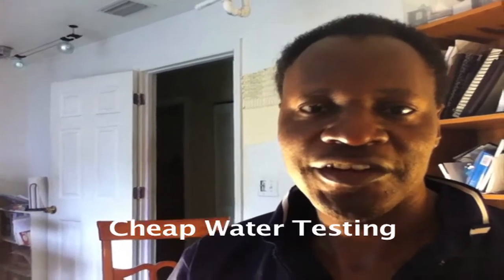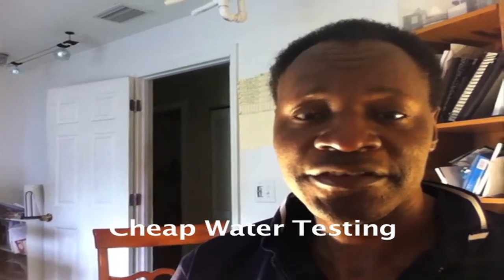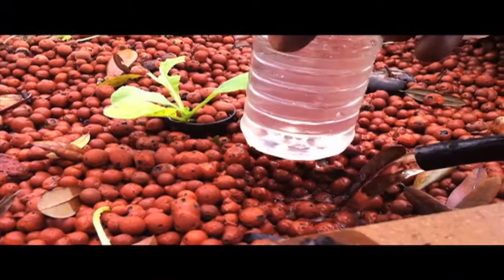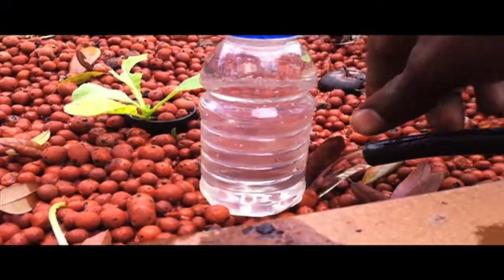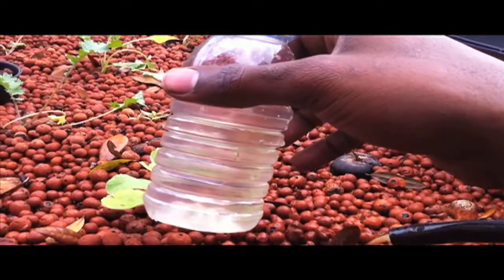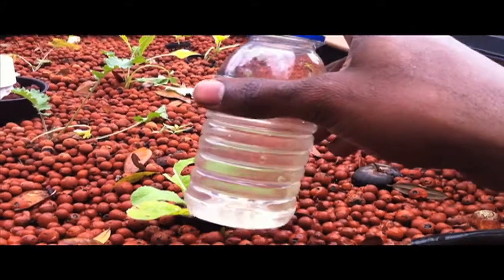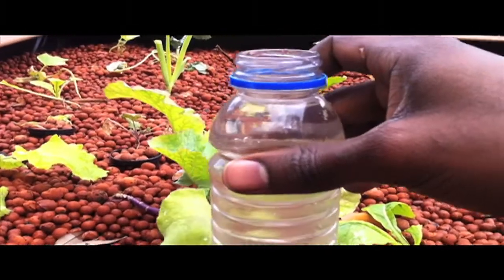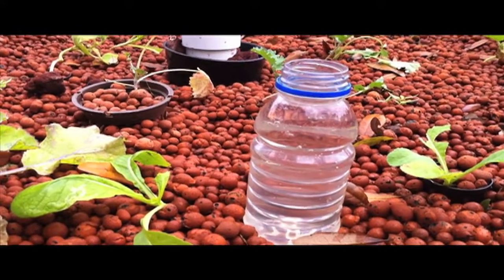Extremely Fast Cheap Water Quality Test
Take a sample to Petsmart, or order one online.  They will test the water for free.  And free is good.  While you are there, you'll probably pick up a test kit.  :-)